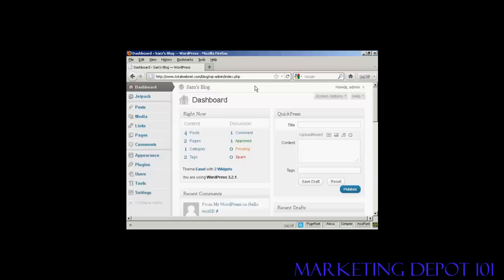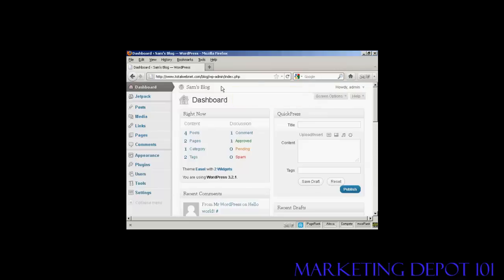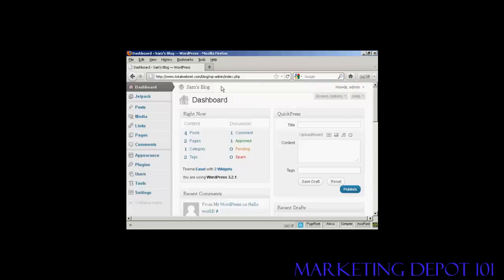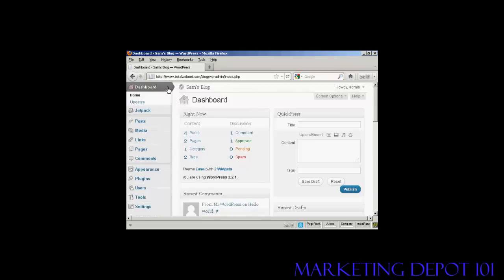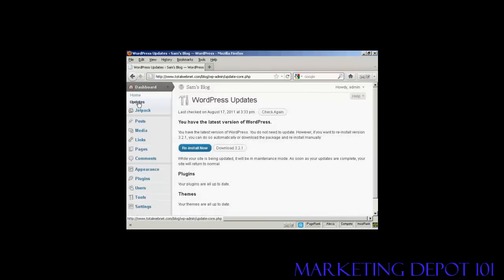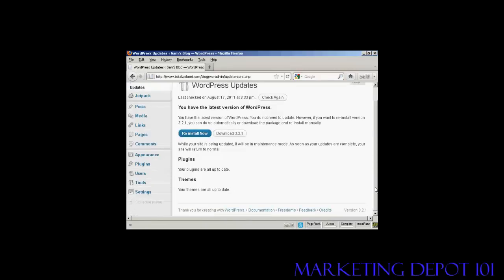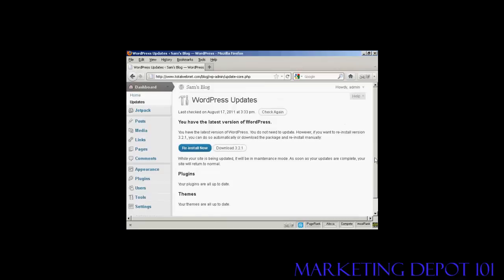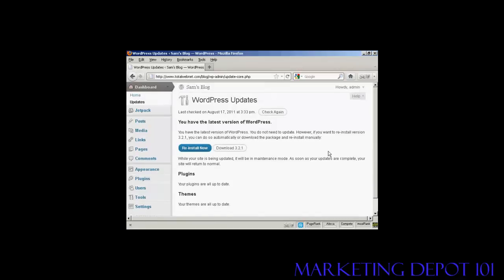How to Upgrade Wordpress and Themes Automatically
Video tutorial showing you How to Upgrade Wordpress and Themes Automatically.